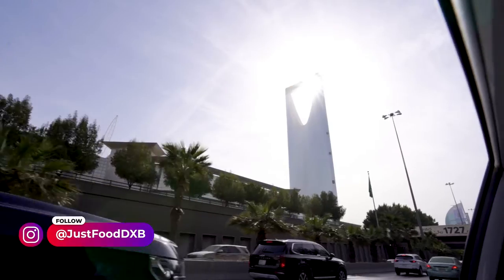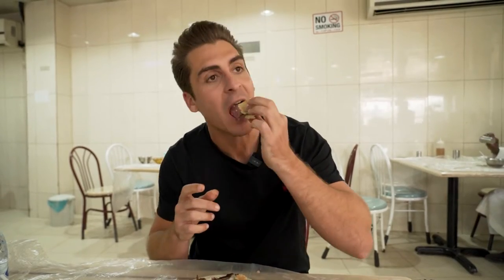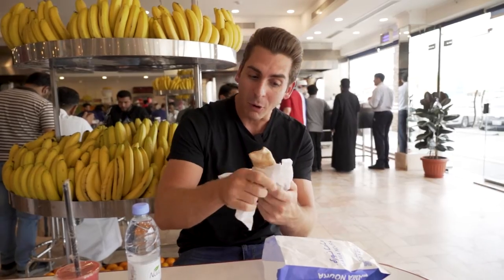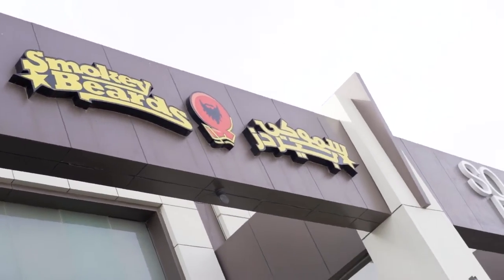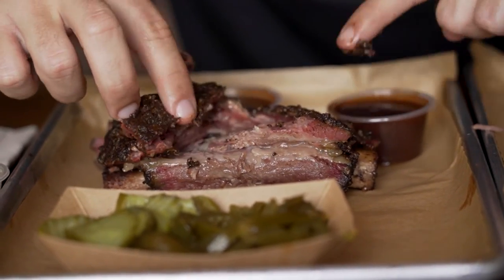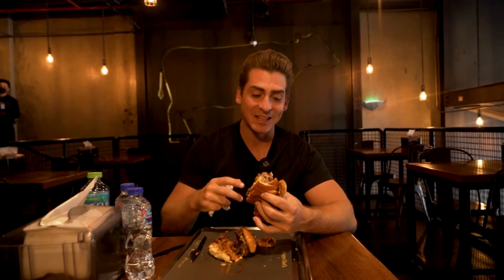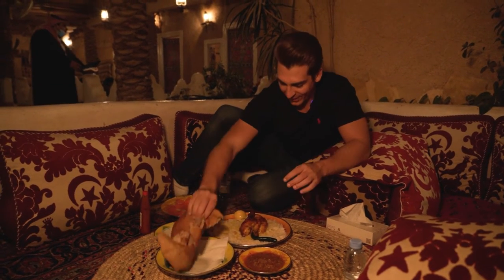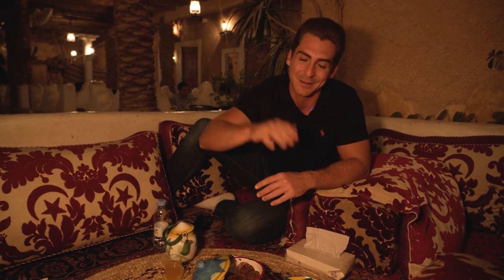5 MUST TRY Restaurants in Riyadh, ULTIMATE Riyadh Food Tour, Saudi Food Vlog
In this Saudi food tour we go in search for Riyadh's best food and the must try restaurants in Riyadh, Saudi Arabia.🇸🇦 We hit some of the most famous riyadh restaurants and some new up and coming Riyadh food spots that have been highly recommended by Saudi food bloggers.

This Saudi food vlog will show you where to get a traditional saudi breakfast, the best arabic shawarma in Riyadh, an INSANE brisket spot, Riyadh's best burger and of course a traditional Saudi kabsaa.

Where we went:

1) You can find this place by searching "Restaurant Old Liver Footnote" on google maps They're known for their camel liver and lambs liver cooked on a hot place with vegetables and served with homemade hot sauce and tamees bread. I don't remember how much it cost but it was quite cheap, around 12 SAR

2) Mama Noura is Riyadh's most famous arabic shawarma spot. Their shawarma is out of this world. I recommend to get at least 3 sandwiches or the medium arabic shawarma plate - 7 - 20 SAR

3) Smokey Beards is an up and coming brisket and rib spot in Riyadh. There are a few places that have started to do BBQ in Riyadh but this place was recommended highest. It is on the expensive side, around 250 SAR for ribs and brisket.

4) When I asked where is the best burger in Riyadh, Chef's Smokehouse was voted number 1. Their burgers are stacked heavy with cheese, sauce and bacon. Definitely a cheat meal and around 60-80 SAR each.

5) There are a few locations of Najd Village I recommend the one on Abi Bakr As Siddiq Rd. It has a much more cozy traditional feel. All of their food is good but I recommend the Chicken Kabsaa and tamees bread. Around 40 SAR